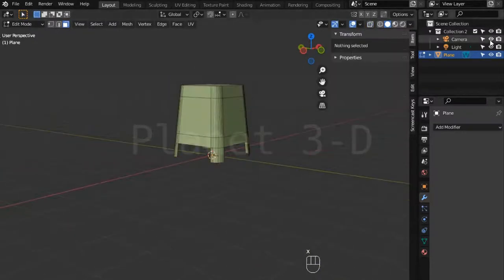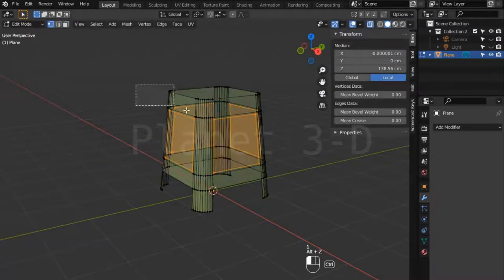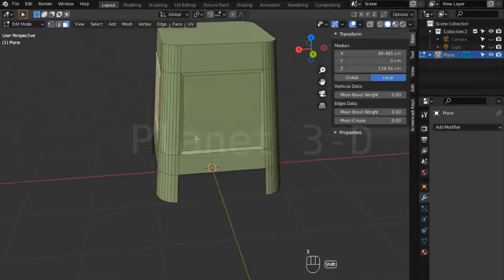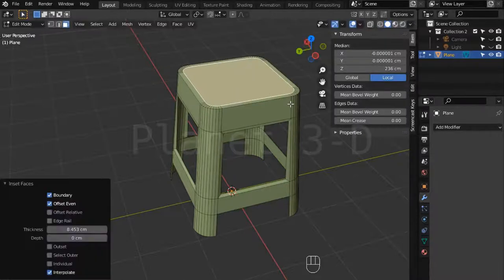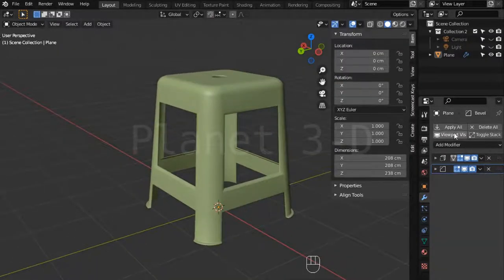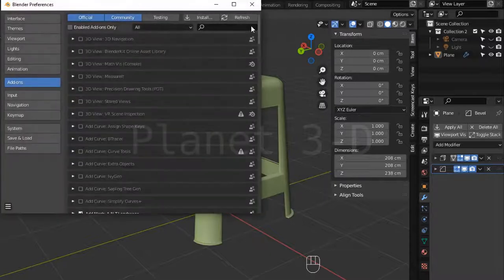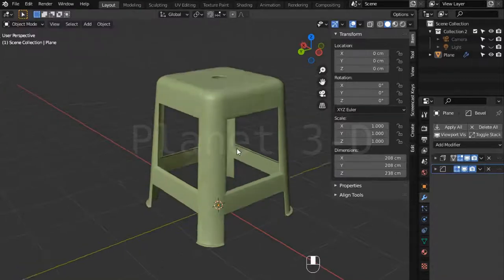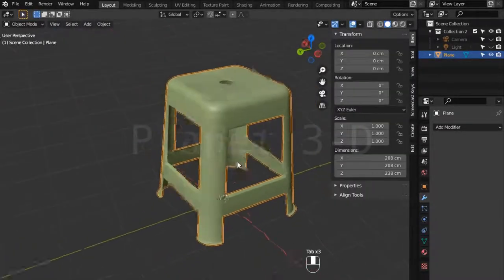Plastic Stool Modeling | Blender Tutorial for Beginners | Mana 3D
This is Blender tutorial for beginners.
In this video, you can quickly learn how to do Plastic Stool modeling with good topology. And also you can learn how to use "Solidify Modifier", "Bevel Modifier", "Loop Tools addon", and "Modifier Tools addon". You can learn new modeling tips.

Mana 3D.